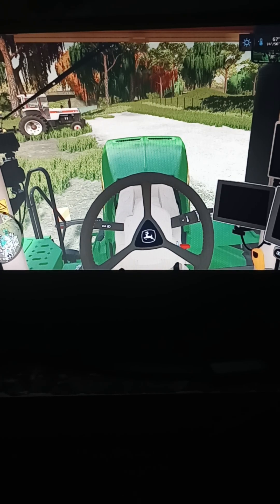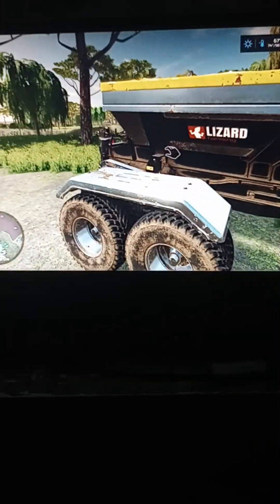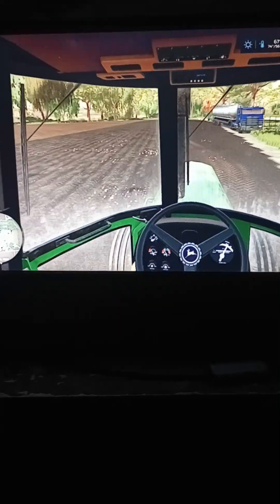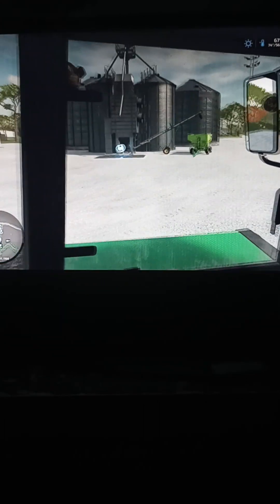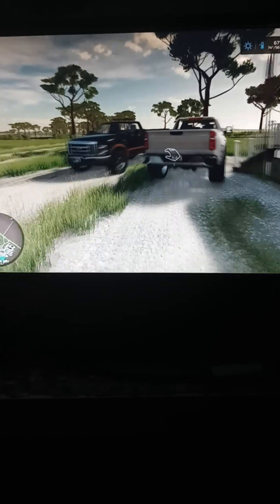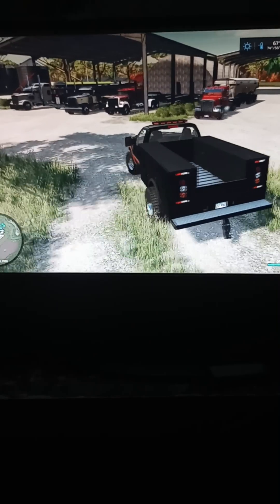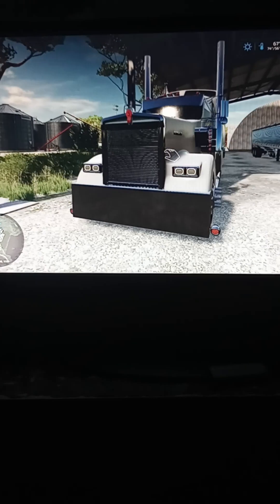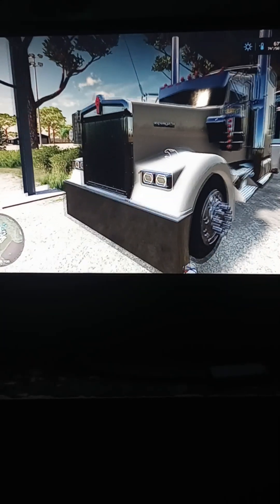new series of southern cross station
this is a new series of southern cross station and make sure to hear the news for my subscribers